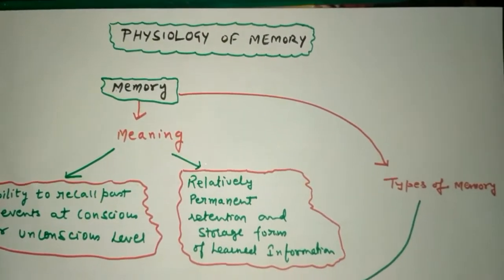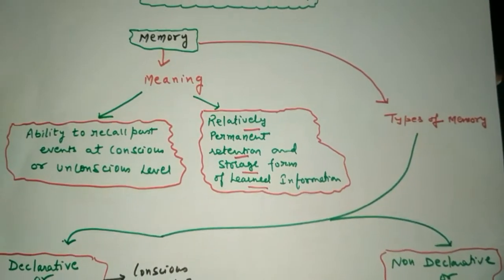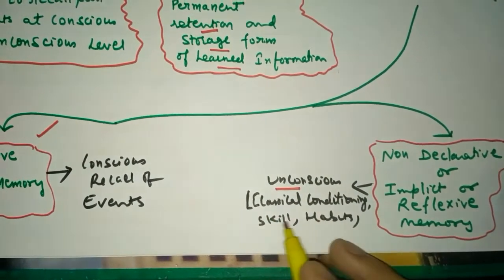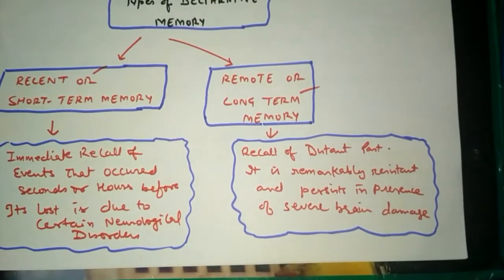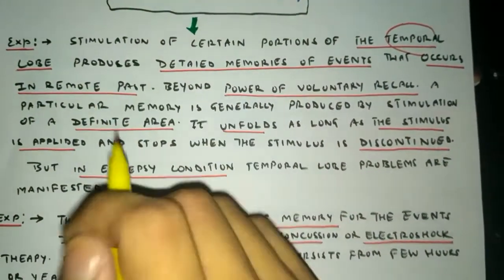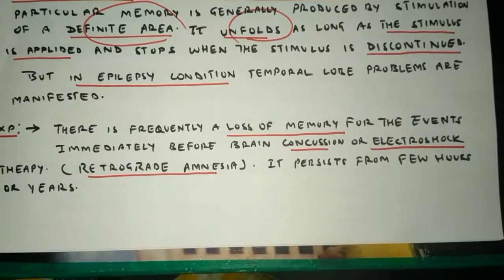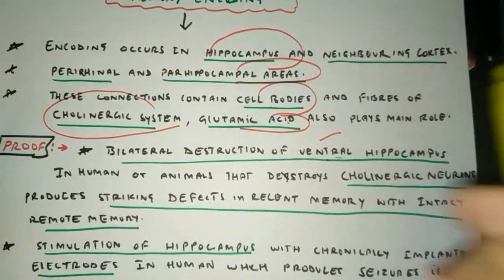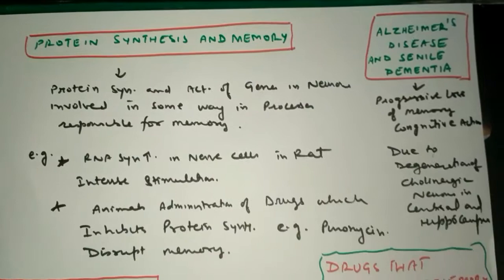Physiology of memory and learning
Meaning of memory, types of memory, mechanism and physiology of memory action, Alzheimer's disease pathogenesis